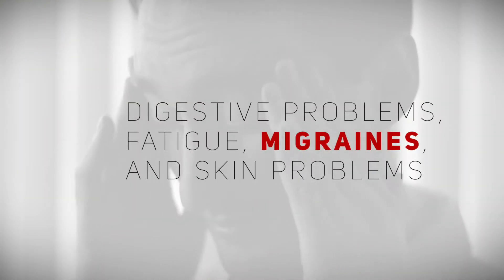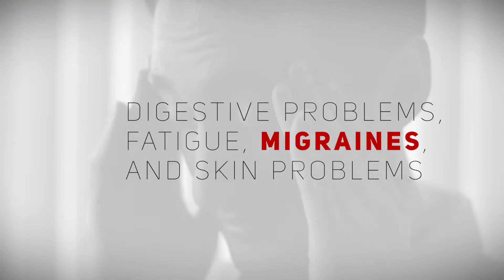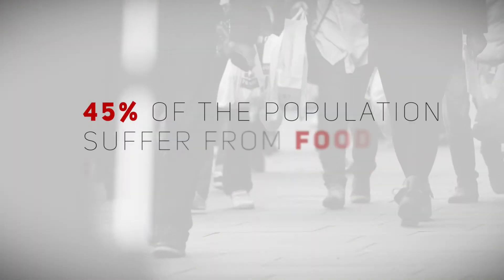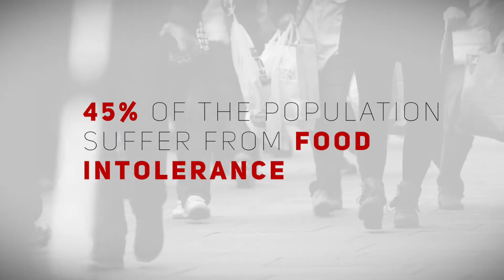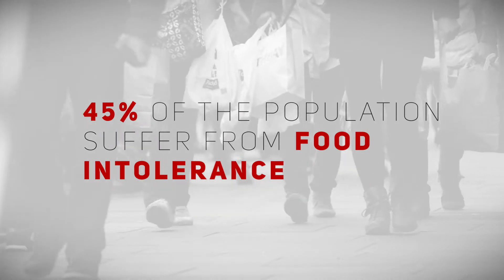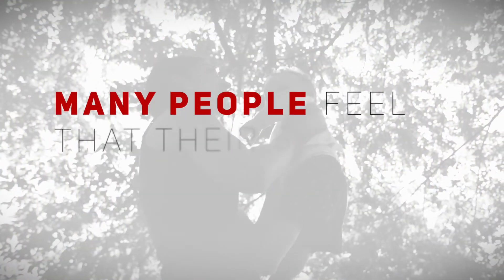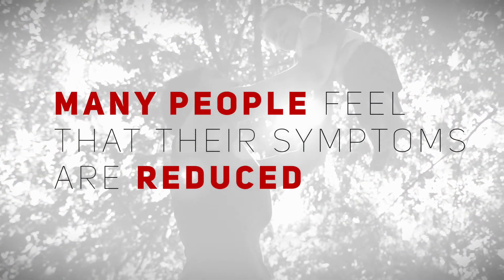The Science Behind Food Intolerance Testing